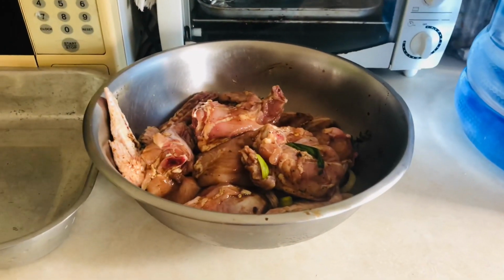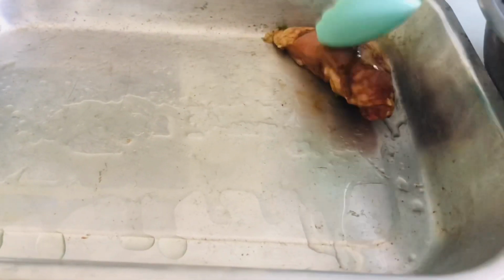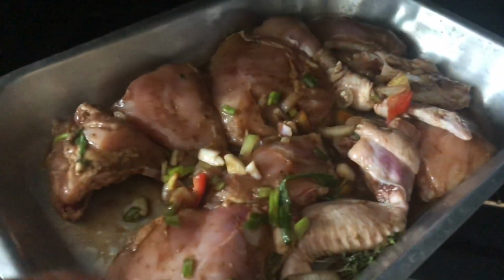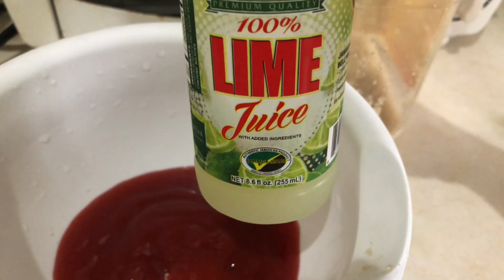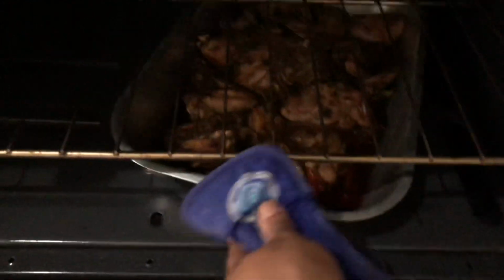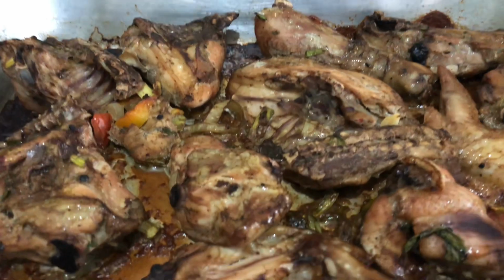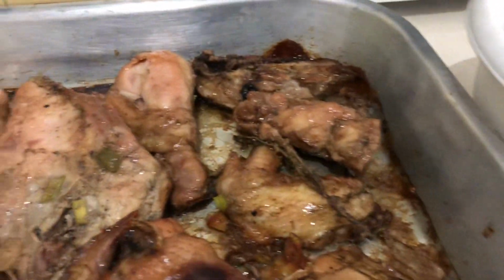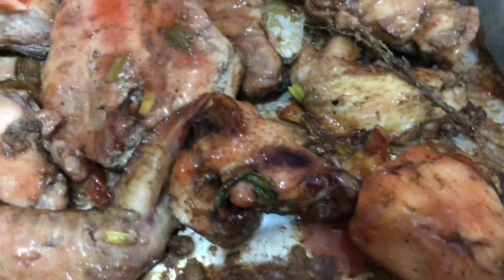Baked Chicken with Jamaican Rice & Peas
Make this wonderful baked chicken with ingredients that you would already have at home to season your chicken and  the sauce
place in oven and allow to bake

check them out at Song: Extenz - Island (FCMFactory)